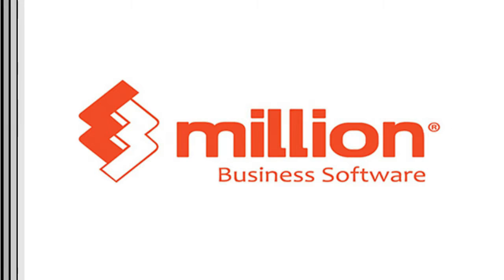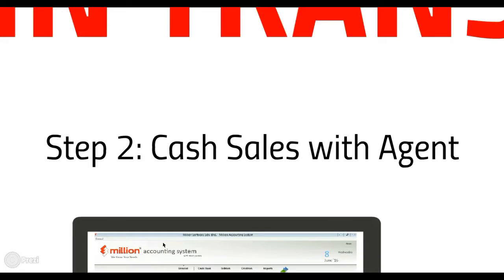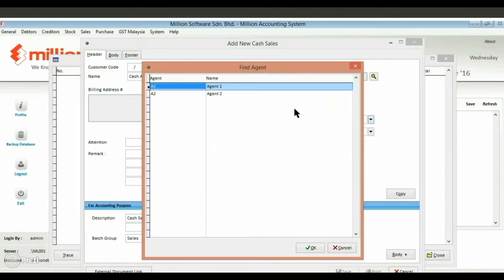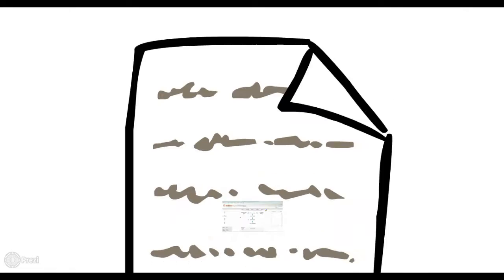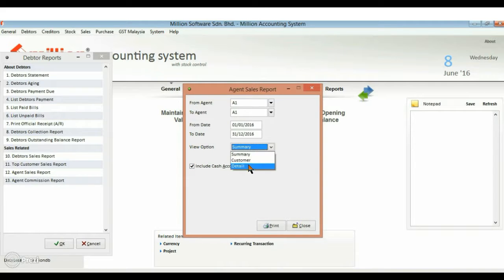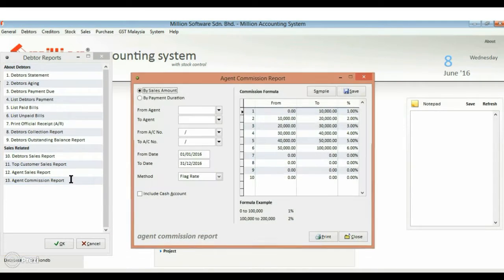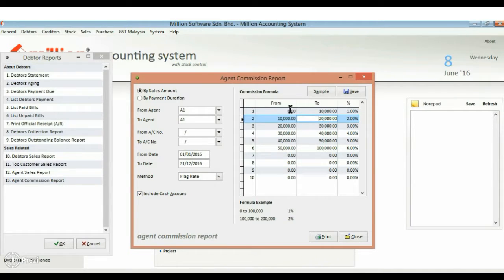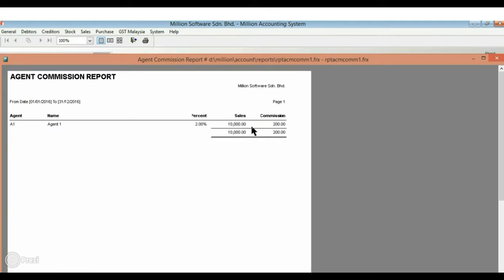Tutorial 10: How to include Agent in transaction in Million Software